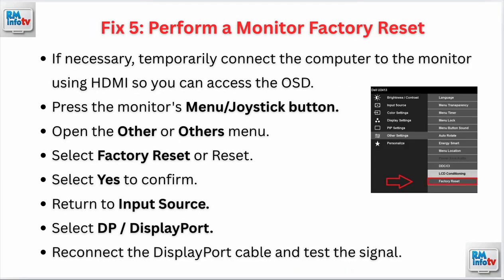How to Fix Dell Monitor No DP Signal - DisplayPort, Input Source & Cable Troubleshooting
In this comprehensive guide, we will explore effective solutions for resolving the "No DP Signal" issue on Dell monitors. If you are experiencing problems with your DisplayPort connection, this video will walk you through essential troubleshooting steps, including checking the input source, inspecting cables, and adjusting monitor settings. We will also discuss common causes of this issue and how to prevent it in the future. Whether you are a beginner or an experienced user, this video aims to provide you with the knowledge needed to restore your monitor's functionality.